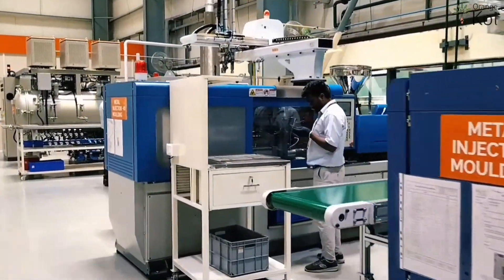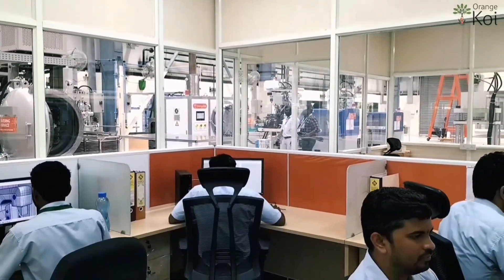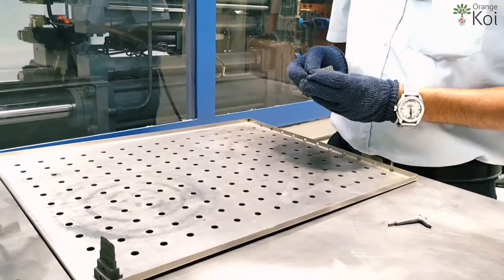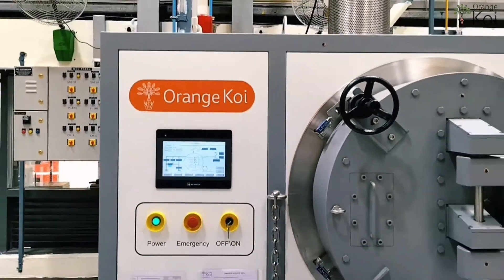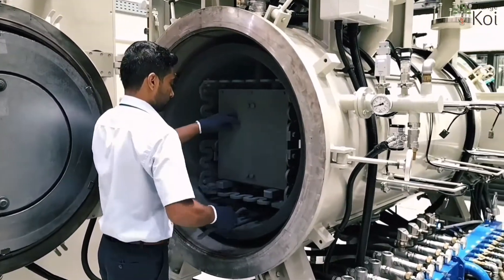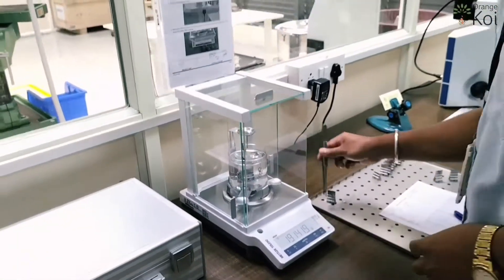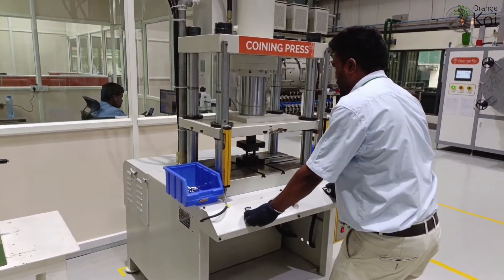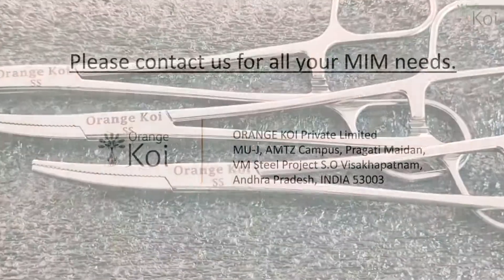Metal Injection Molding - Orange Koi Corporate Video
Orange Koi uses state-of-the-art metal injection molding technology and Additive Manufacturing technologies to manufacture highest performing small precision parts for Medical, Automotive, Aerospace, Industrial and Defense industries.